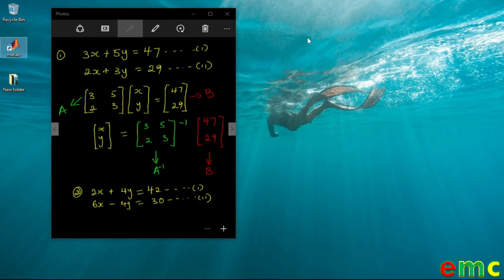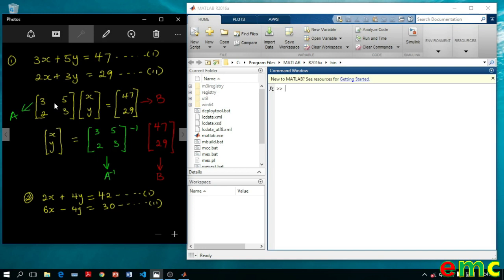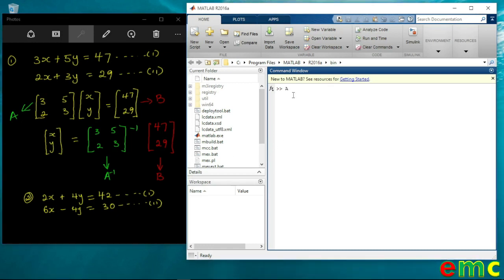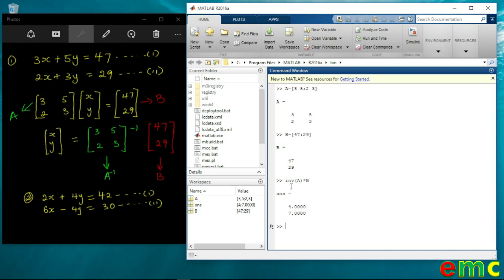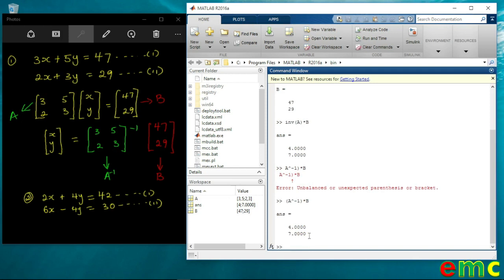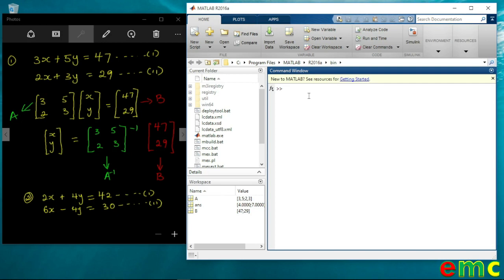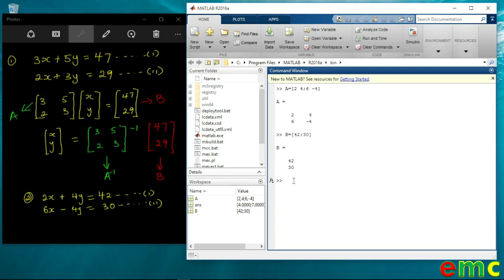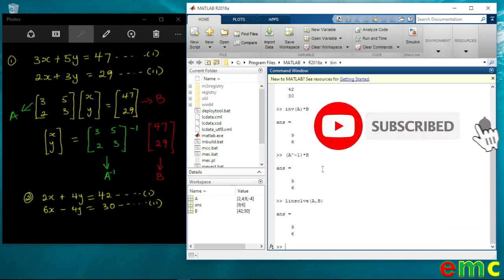How to solve simultaneous equations using MATLAB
In this video, you will see how to solve simultaneous equations using Matlab. Matlab is also another great tool that can speed up your time with math. I used the inverse of a matrix method and the linsolve function of Matlab to solve the simultaneous equations.

You will also like to see

You can like/follow Easy Math and Circuit on